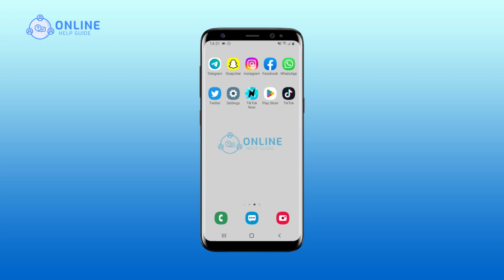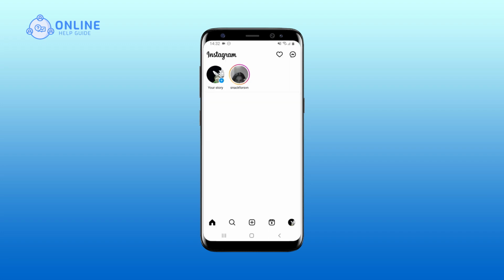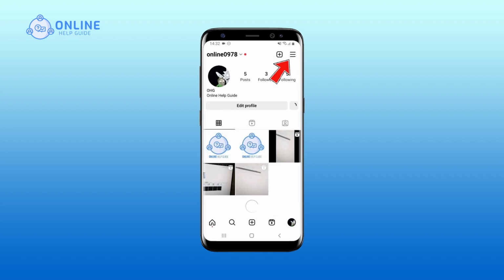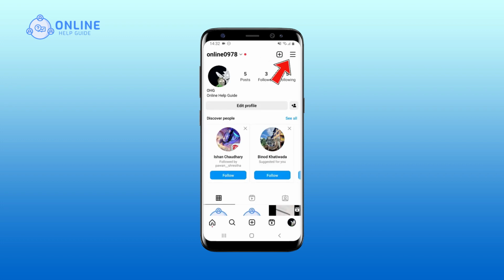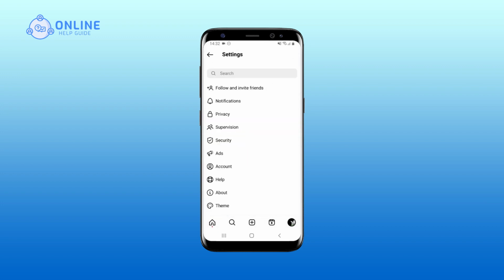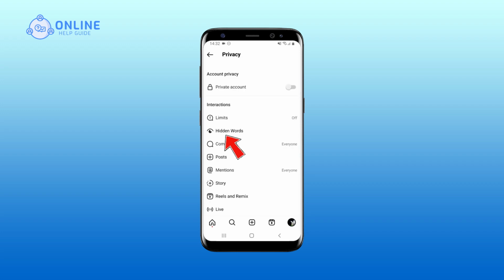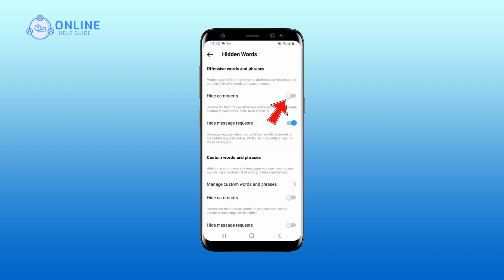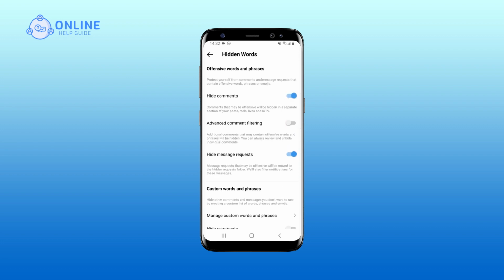How to Hide Offensive Comments on Instagram | Instagram Guide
Want to keep your comments section clean? This video tutorial will help you with that. Learn how to hide offensive comments on your Instagram posts. Watch this video and learn how to hide offensive comments on Instagram.